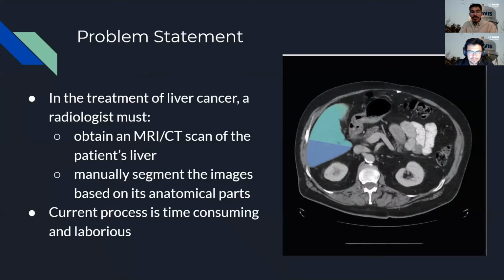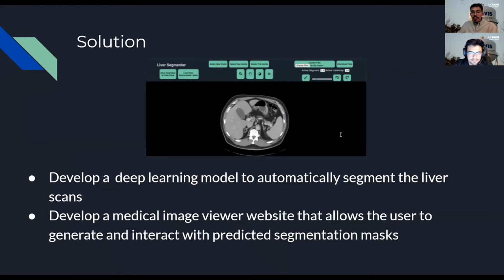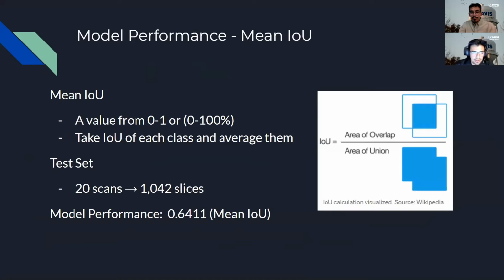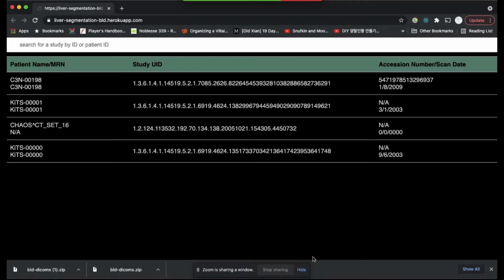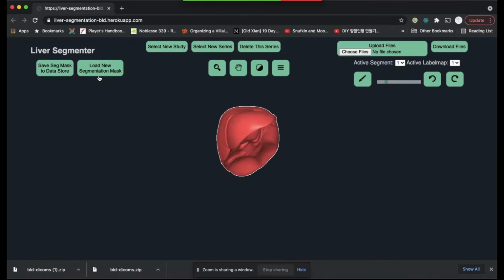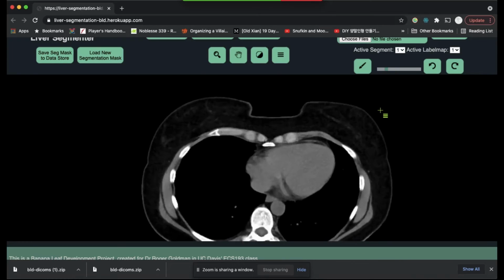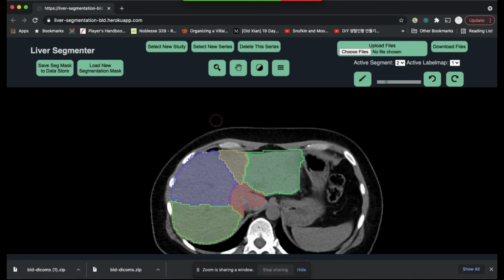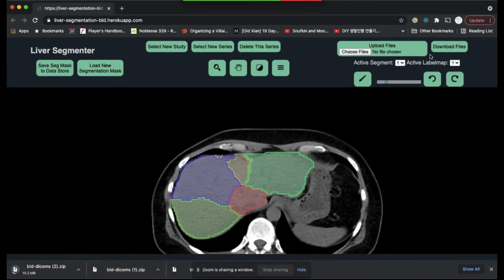SN2021 49 Web based Liver Image Segmentation based on Deep Learning